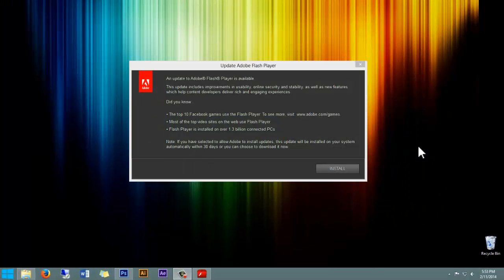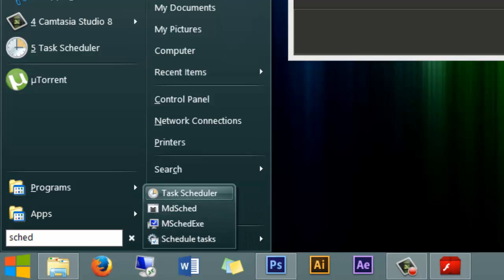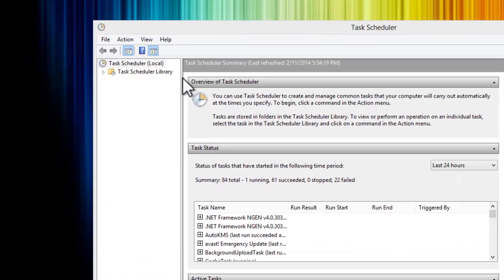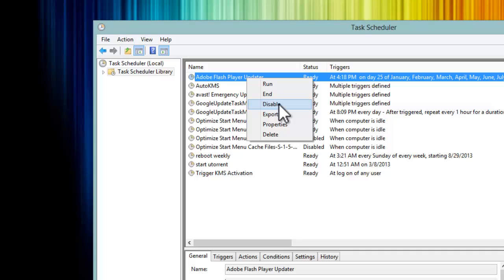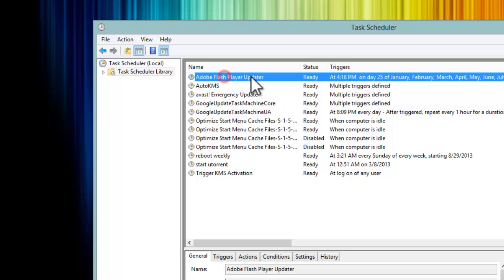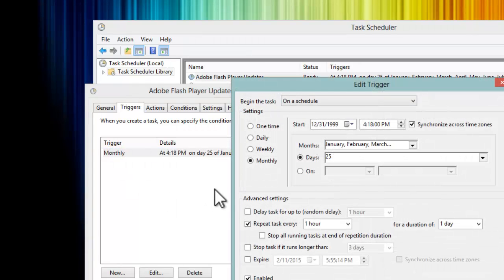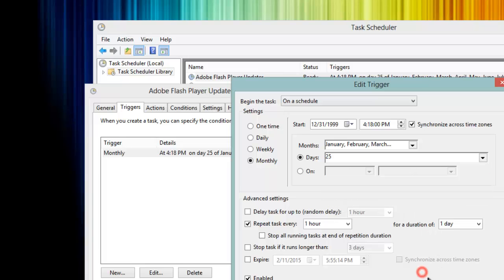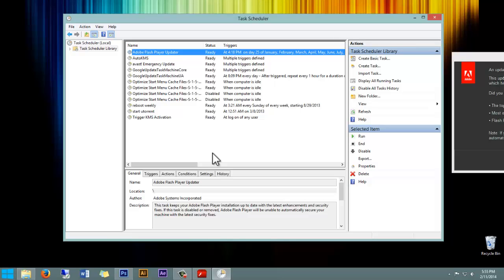Disable Flash Player Updates or Change Update Frequency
Quick video on how to stop the annoying Flash Player updates and change frequency so you don't get bugged as often. If this was helpful, say thanks and help me pay for college